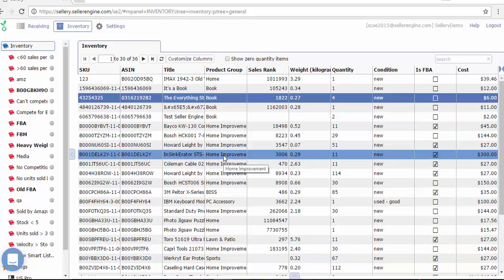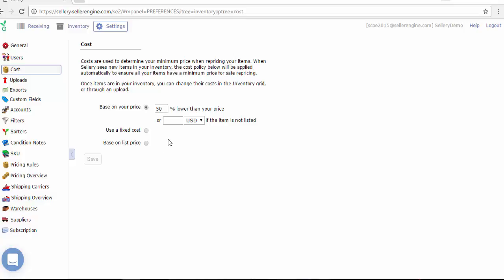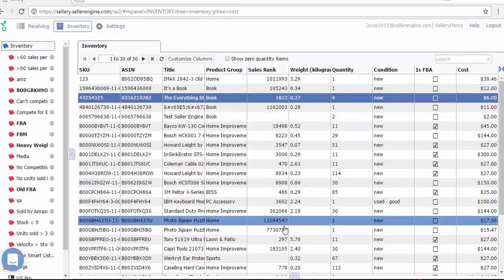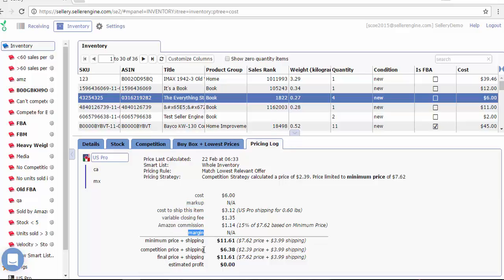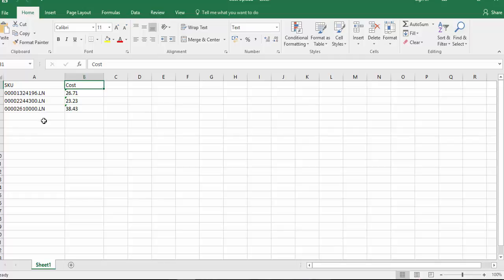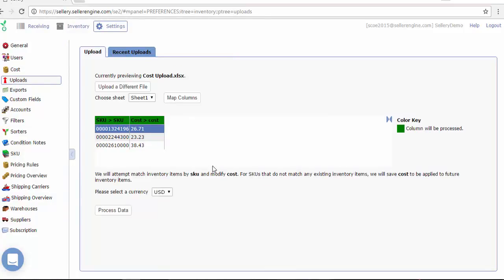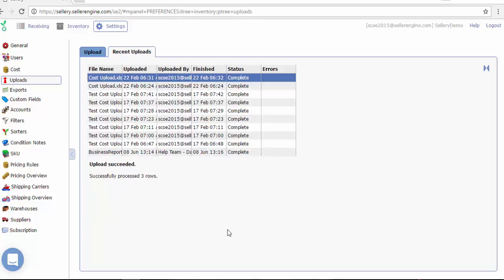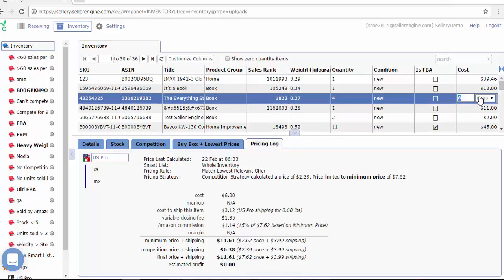Intro to Cost and Minimum Price for Sellery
Hi everyone and welcome to Sellery. In today’s video I am going to focus on two of the most important ingredients used by Sellery towards achieving excellent pricing results, namely Cost and Minimum Price.

The first thing I want to mention is that Sellery will set the cost of your listings, while importing the inventory from Amazon, to 50% from your current listed price (which is the price your item has on Amazon at the moment of the import). Both this default setting and the cost itself can be changed.

Why does Sellery care about the cost of your items and Amazon does not make it a basic requirement? Very simple. Sellery needs it in order to calculate your Minimum Price so that you’ll never sell at a loss.

Let me show you how this works: if you click on the Inventory button, select any item in the Inventory section, bring up the bottom slide panel and go to the Pricing Log tab you’ll see that the Minimum Price is automatically calculated and it includes your Cost, your real shipping costs, all the Amazon fees and commissions and even a bit of a markup and margin, if that’s what you need. With a Minimum Price set up, Sellery will never allow your prices to be set below this value, regardless of any rules you have in place.

If you know the cost of your items, you can easily upload it into Sellery by using a csv/xls file with the SKU and Cost columns, for a more accurate calculation of the minimum price and implicitly the final price. You will upload this file by going to Settings – Uploads.
I have a file ready right here to do a quick test and show you how this works.

(We browse for the file, we select it and wait for Sellery to process its content; if you’re using the same terminology as in Sellery, the software will automatically map the columns, if not, you do have the option of manually mapping them; we’ll now hit the Process Data button to actually upload the changes we want). We’ll check if the upload was Completed in the Recent Uploads tab.
Of course, you can also manually update the cost of an item if you only have a handful of items. In the Inventory section you can select the item and adjust the value in the cost column. Don’t forget to hit Enter on your keyboard to save the changes you’ve made.

I hope you enjoyed watching this video. If you have additional questions please do not hesitate to reach out at . Don’t forget to check out the following videos as well and learn more about setting up your Sellery account.